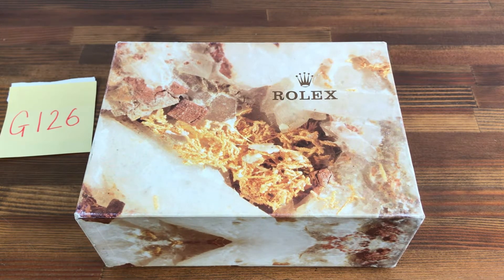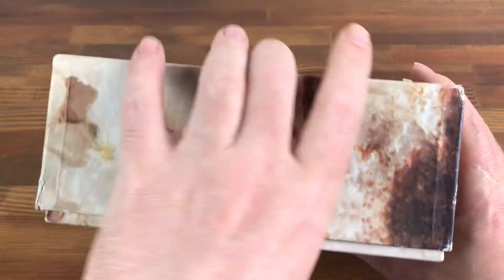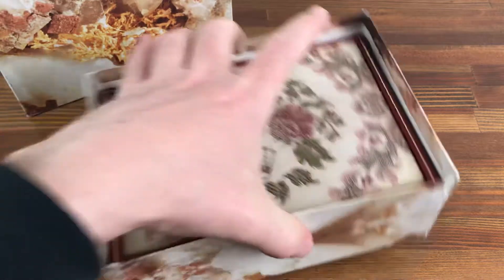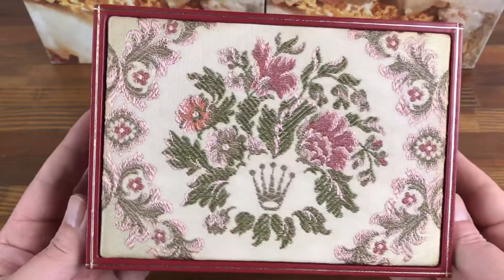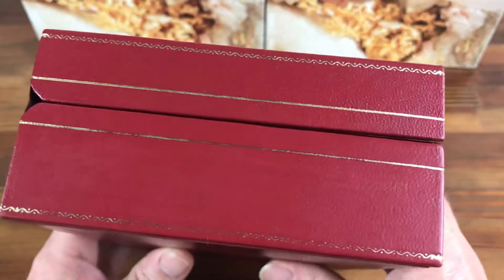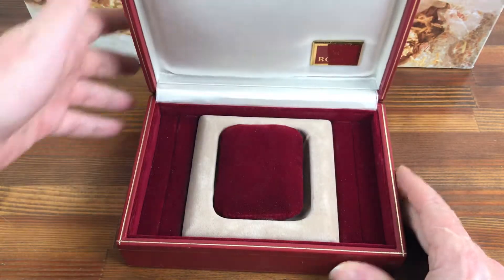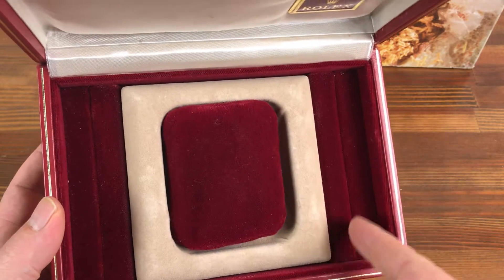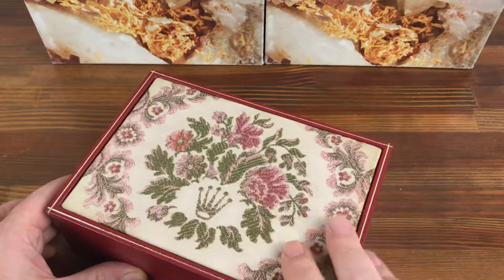Rolex Vintage 69178 Datejust Embroidered Tapestry Watch Box + FREE SHIPPING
NAME: Rolex Vintage 69178 Datejust Embroidered Tapestry Watch Box

SHIPPING: Free Shipping

CONDITION: Good Used Condition

DESCRIPTION: The item comes with an outer box and the item is in good condition for its age.

PLEASE CHECK ALL PHOTOS AND ASK FOR MORE INFORMATION IF NEEDED.